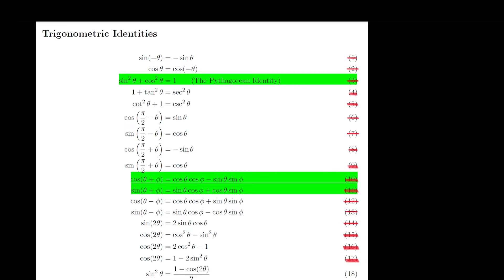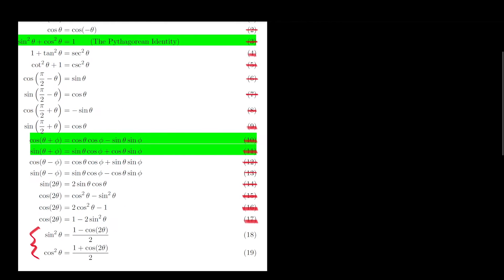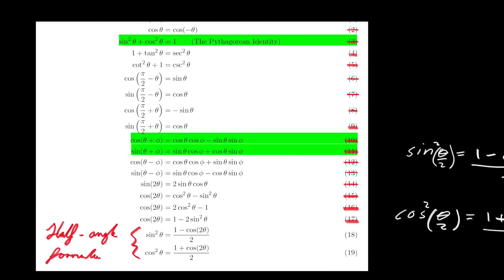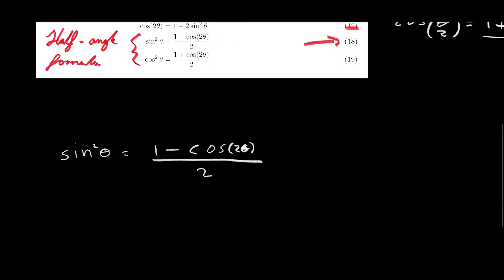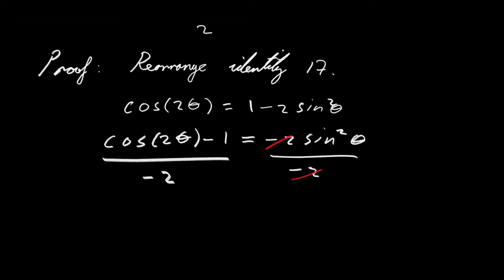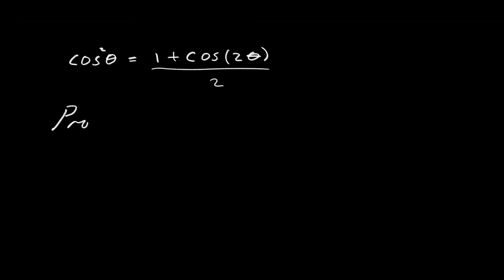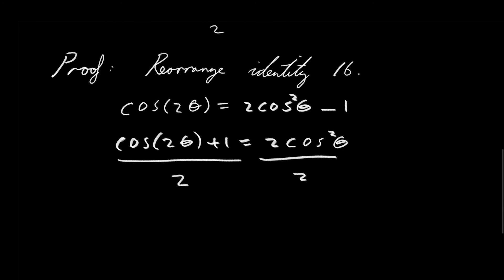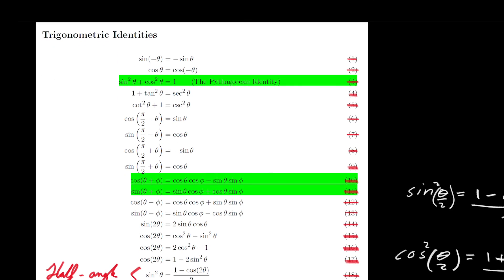Trigonometric Identity Proof (Half-Angle Formulae) | Mathematics Essentials 45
Algebraic proofs of the sine and cosine half-angle formulae.